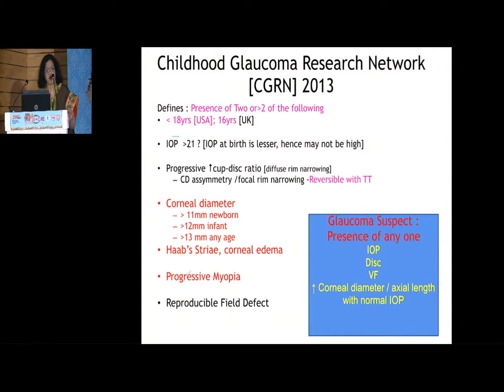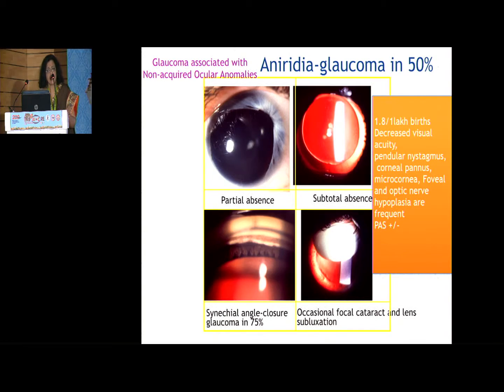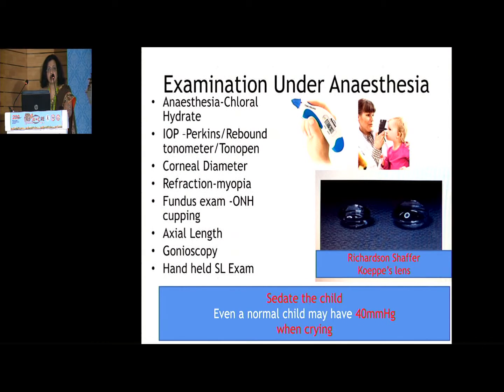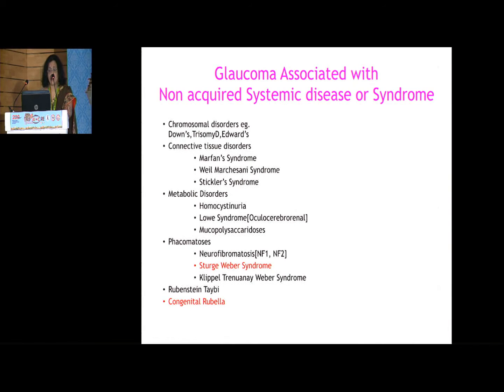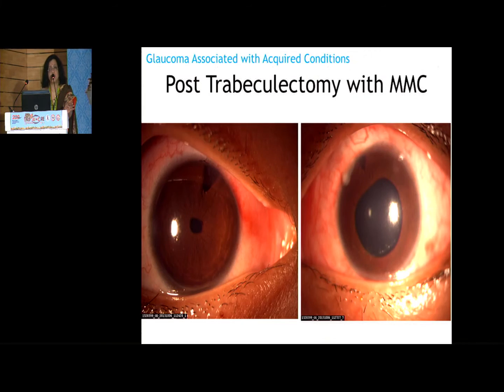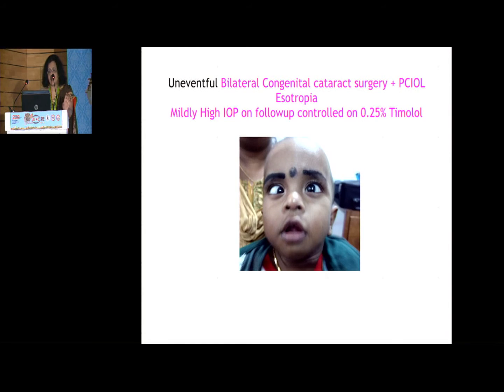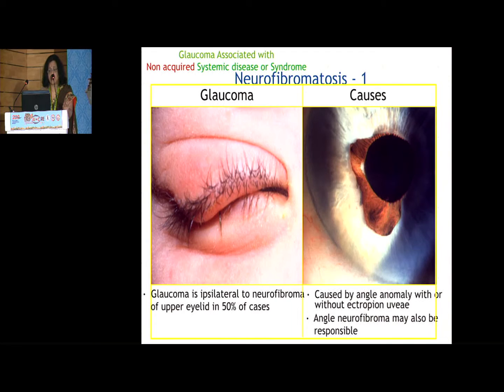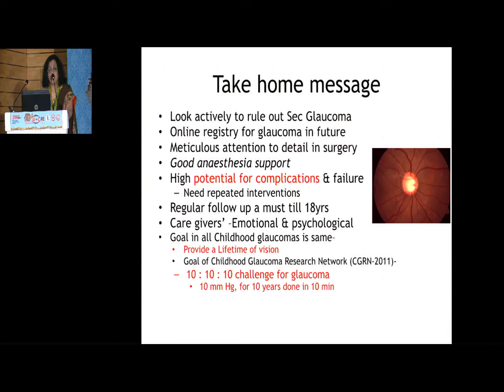AIOC2019 IC489 Topic Secondary Glaucomas in Childhood Dr Meenakshi Yadav Dhar